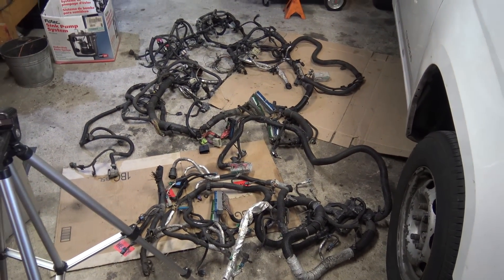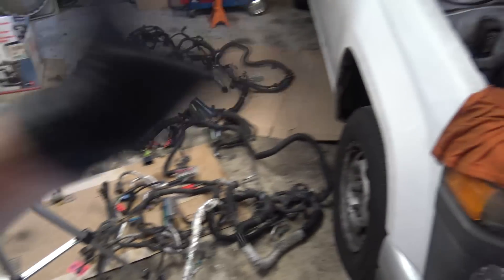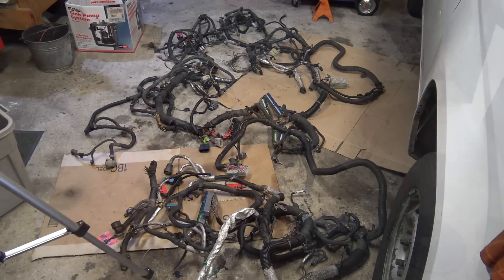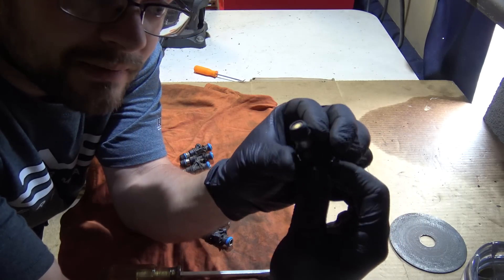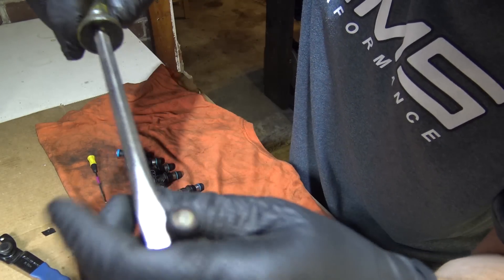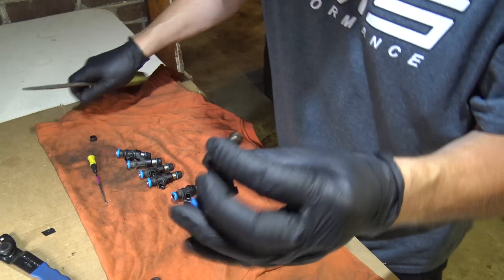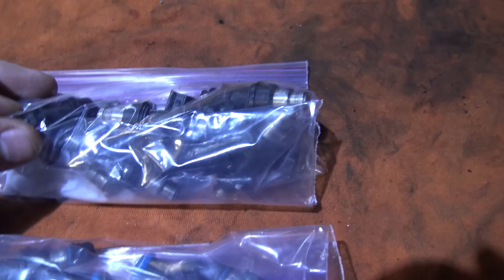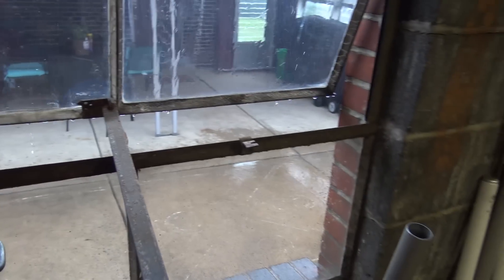dont BS me Ep2 - wiring and decaps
episode two we go over what wiring harness i am going to use, stock rewire or psi harness basically, and i decap some stock injectors ready to ship them out to eric derr for this project, next episode i will be doing cam and valvespring install on the 4.8

remember these are older videos